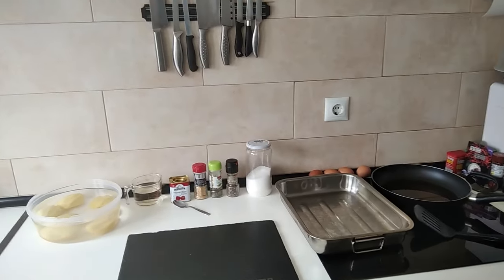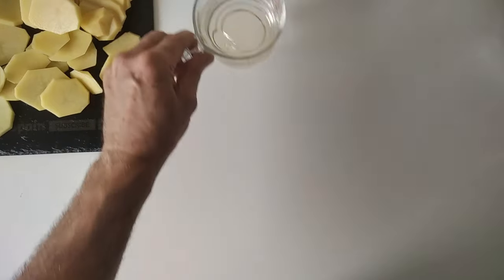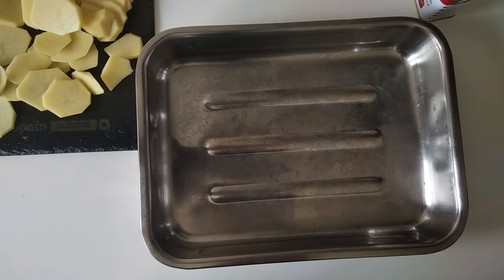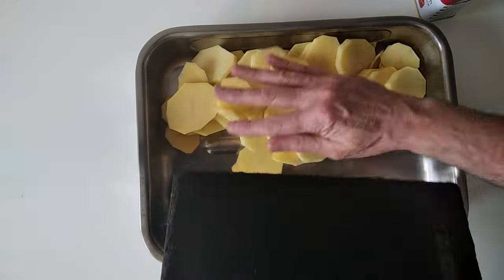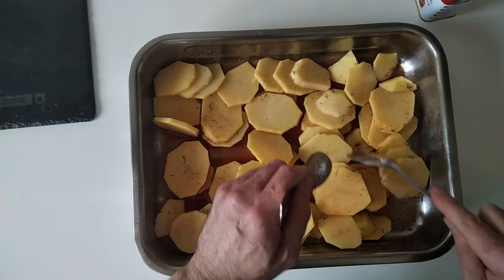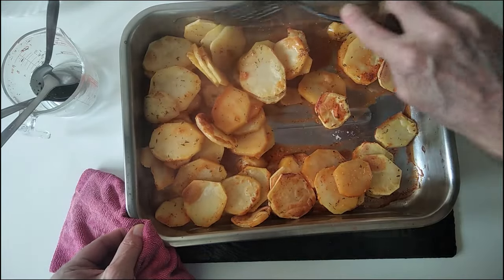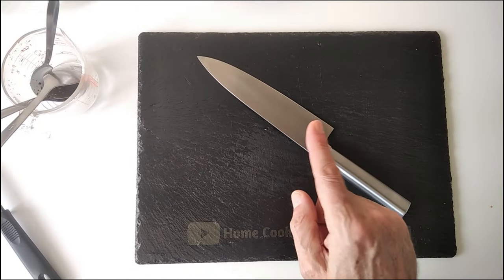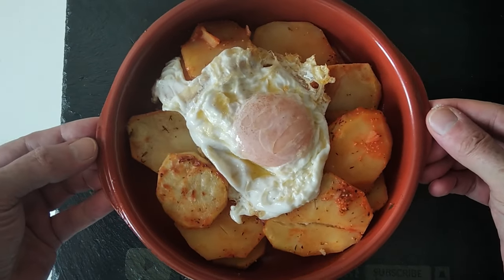Drunk Potatoes | Spanish Recipe | Patatas Borrachas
An easy recipe to prepare with everyday ingredients. If you want something easy and exquisite, I invite you to do try this!
How To Make Drunk Potatoes
🧾Ingredients for 2 People:
800g Potatoes
200ml White Wine
Garlic Powder
Black Pepper
Paprika
Thyme
Salt